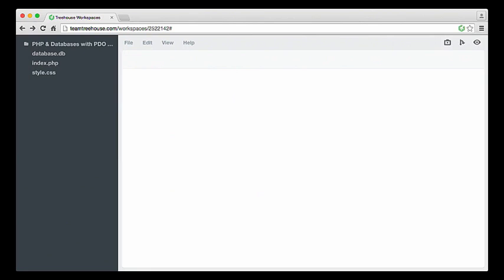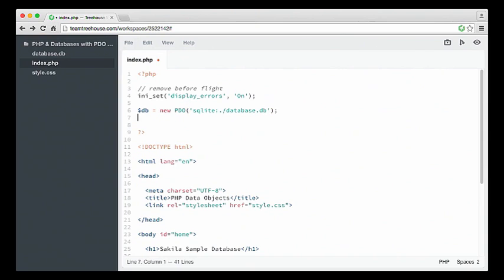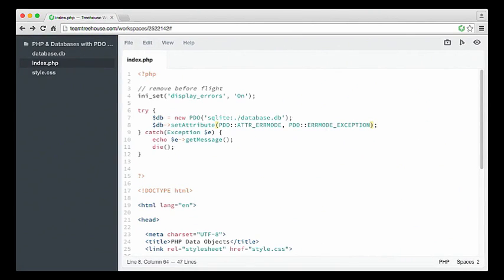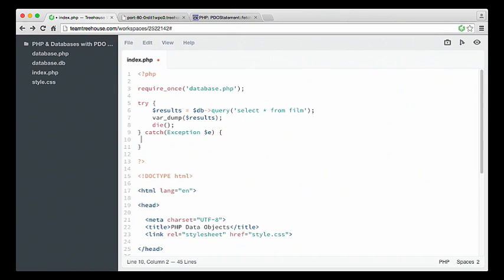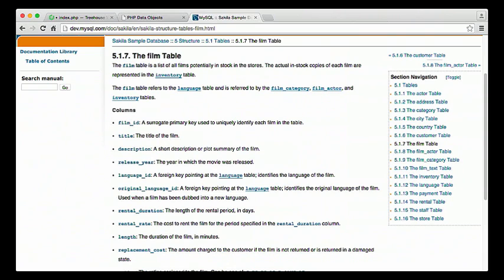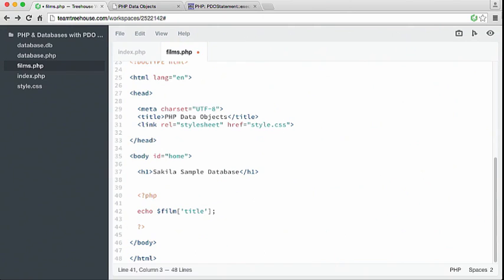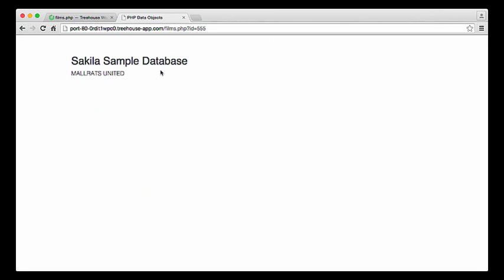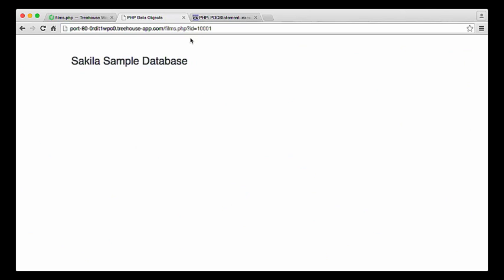GET PHP PDO IN 1 HOUR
in this video you can take pdo easily in 1 hour
enjoy your times and am wetting your comment about this video

php pdo

get php in 1 hour

connection
get started by php pdo
pdo pdo pdo